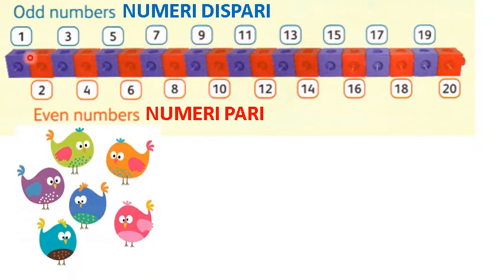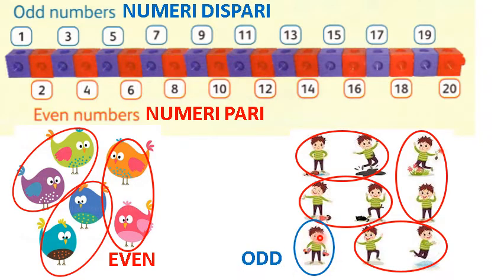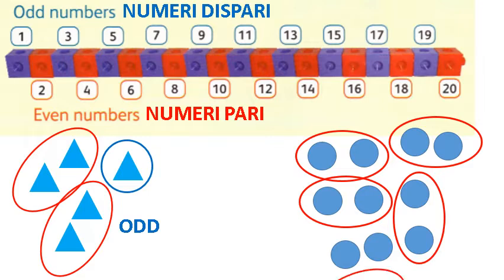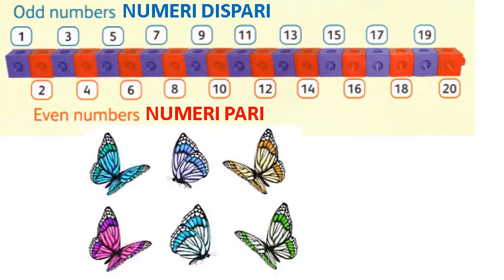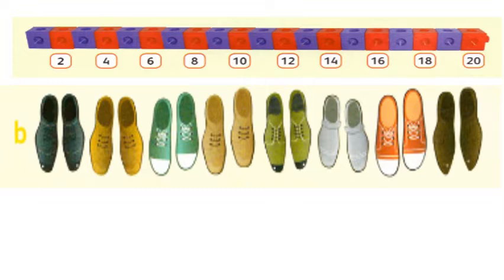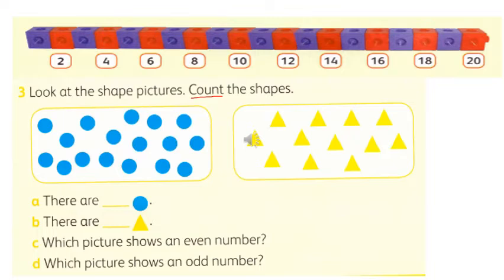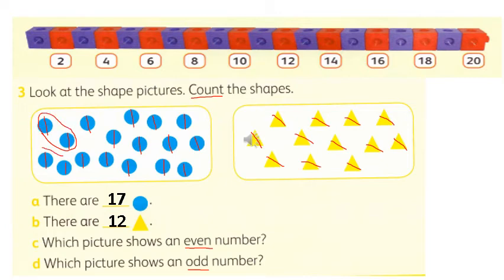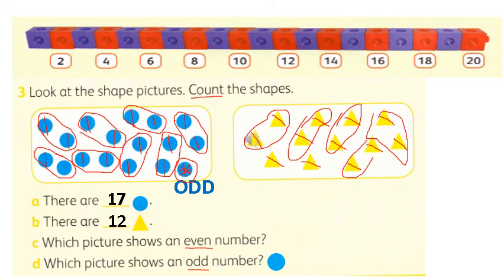MATHS 1st GRADE 17 MARZO